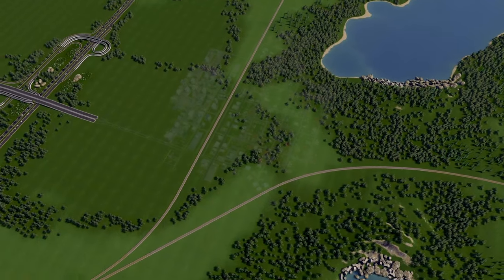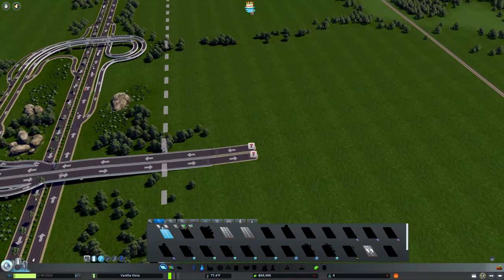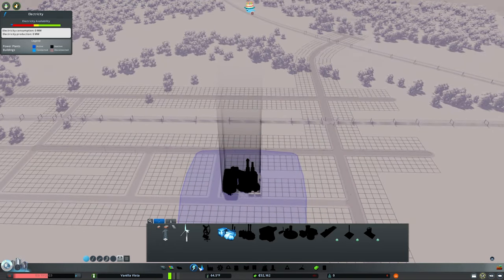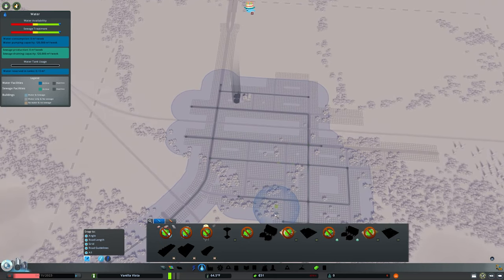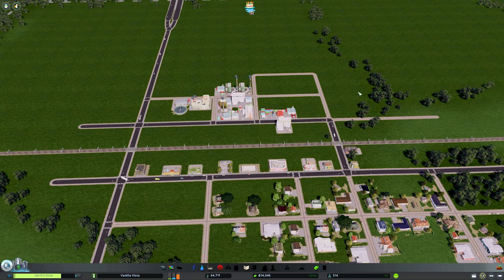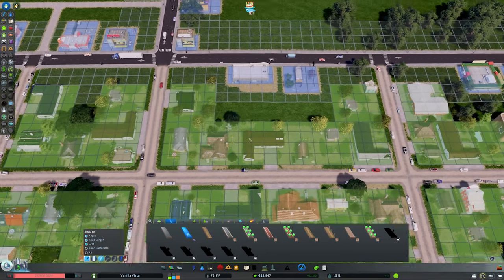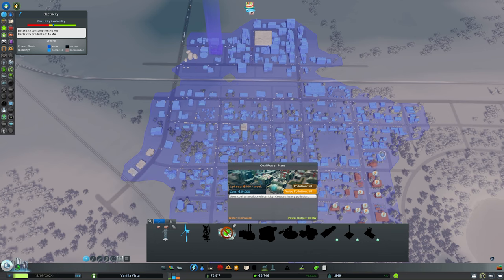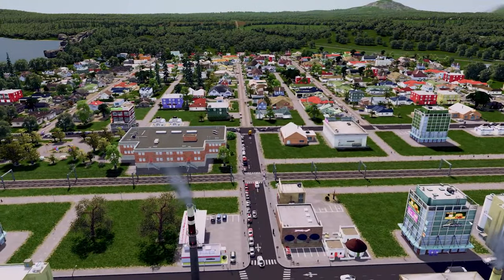Vanilla Vista Ep 1 | Complete Beginner's Guide to Cities Skylines | Vanilla 2023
Welcome to 'Vanilla Vista', the inaugural episode of our beginner-friendly Let's Play series for Cities: Skylines. This brand new series invites you on a shared journey to design and develop our very own urban masterpiece. In keeping with a pure, unmodded style, we'll be delving into the game in its vanilla state, without any gameplay-changing mods. This ensures an inclusive experience for all our viewers, whether playing on PC or console, without the need to worry about mod compatibility. From seasoned urban planners to those new to the city-building genre, this series is tailored to provide a user-friendly experience. Our step-by-step approach allows you to unlock your creative potential, guiding you as we witness the emergence of a truly spectacular city! Join us as we navigate the ins and outs of one of the most immersive city simulation games, Cities: Skylines.

| ToC |
0:00 Intro
1:10 Series Sponsor
1:55 Milestones
3:25 Starting Tile
5:20 City Entrance
12:30 Services
15:22 Zoning
24:09 Little Hamlet Milestone
26:55 Worthy Village Milestone
29:49 Tiny Town Milestone
40:15 Admiring the Details
44:13 RCI Meters
45:28 Outro

| About the game Cities: Skylines |
Cities: Skylines is a premier city-building game from Paradox Interactive and Colossal Order that elevates the genre to new heights. Experience the thrill of being a city mayor as you manage every facet of a growing metropolis, from laying down roads and zoning districts, to establishing public services and implementing policies. Cities: Skylines provides an immersive, detailed urban simulation, featuring dynamic weather systems, real-world urban issues, and a robust transportation system. Test your strategic skills with its challenging gameplay, or unleash your creativity with its sandbox mode. Whether you're a strategic planner or a creative builder, Cities: Skylines offers endless possibilities. Discover why it's hailed as one of the best city simulators today.